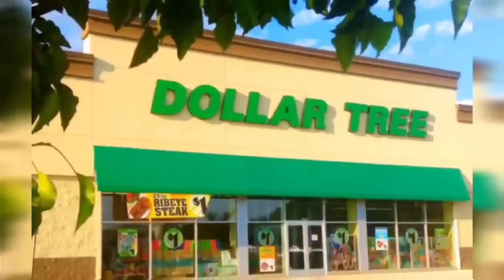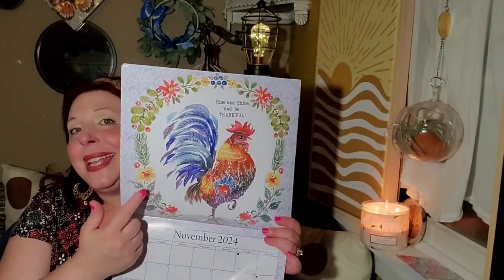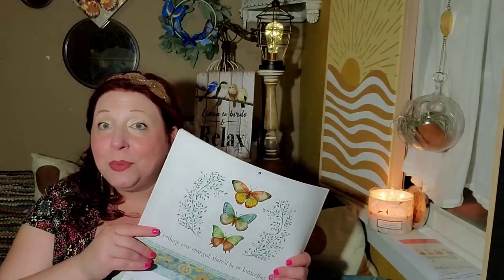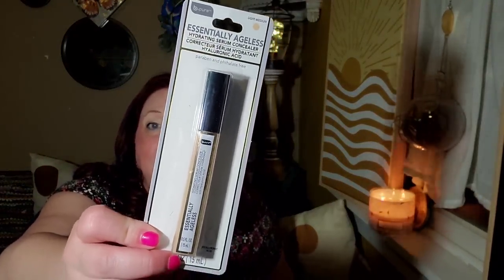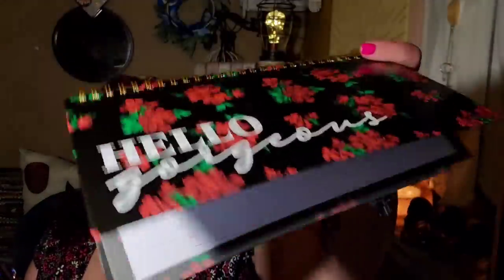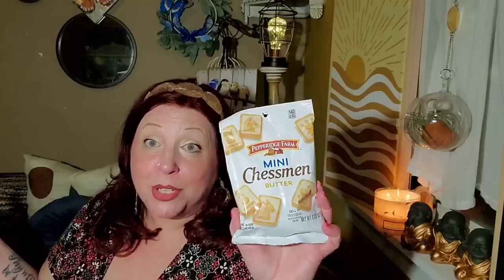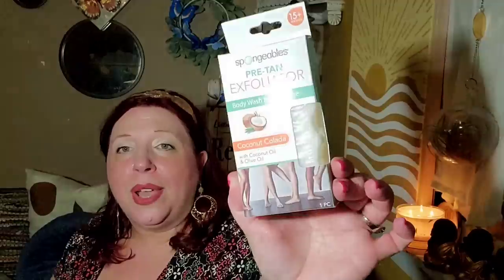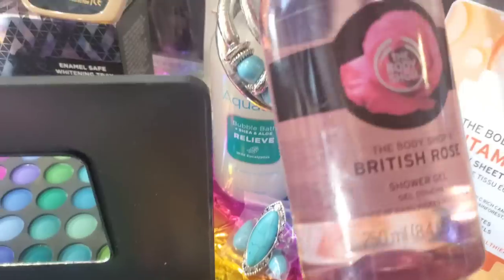LONG DOLLAR TREE HAUL FILLED W SURPRISES + DISCOVER EASY WAY TO FIND DOLLAR TREE WISH LIST UNICORNS